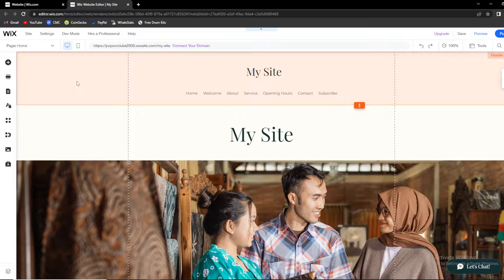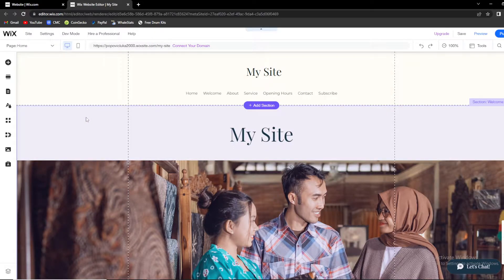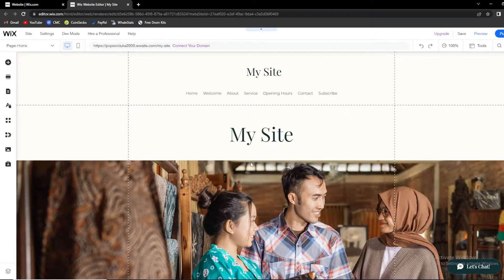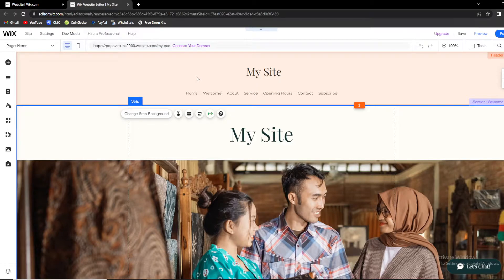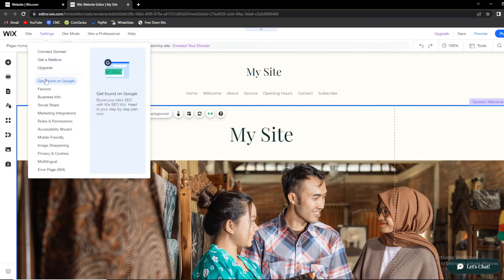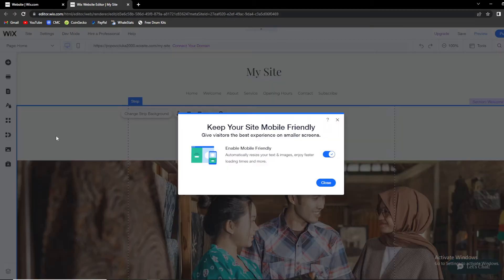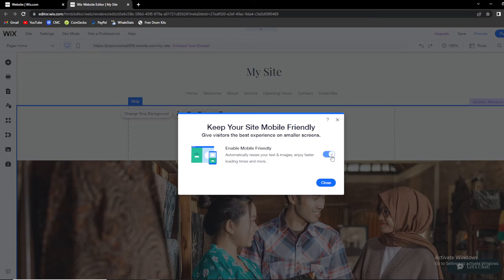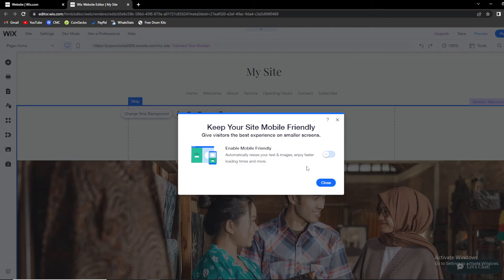How To Enable / Disable Mobile View On Wix 2024 (EASIEST WAY)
Today we talk about how to enable or disable mobile phone view in wix website, so stay until the end of the video to see the full explanation.